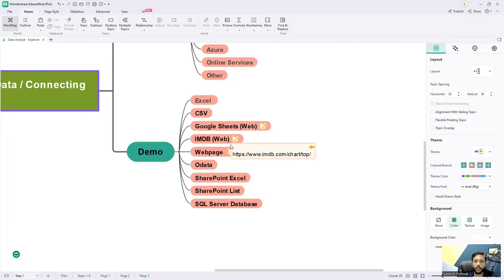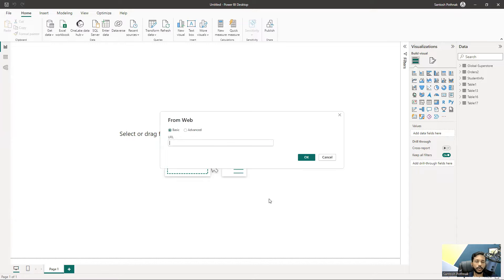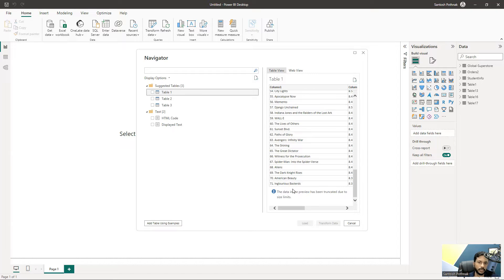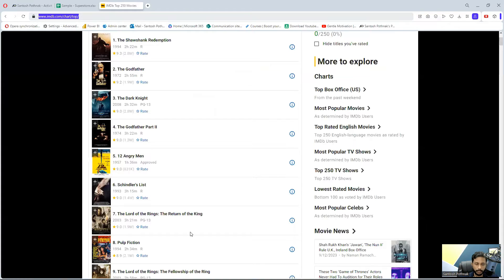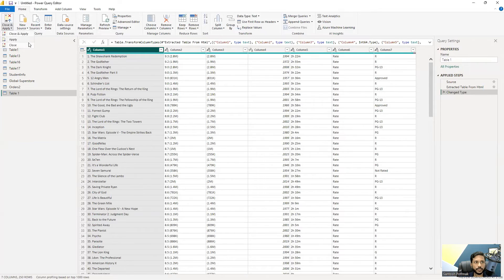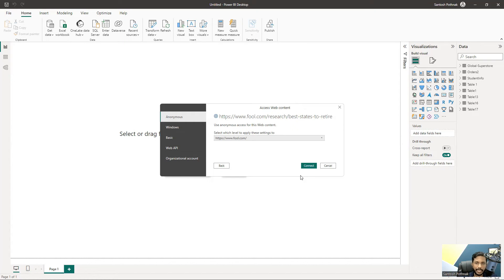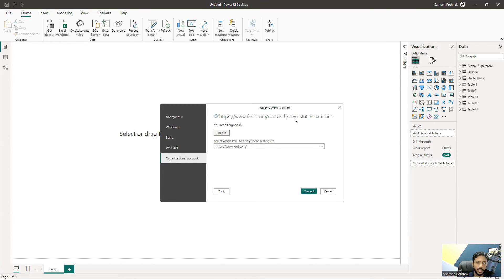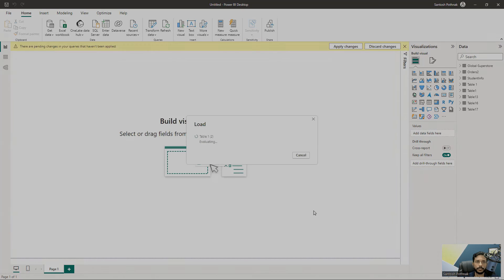How To Extract Data from IMDB Website Using Power BI Desktop's Web Connector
Dive into Power BI Desktop Web Scraping: Extracting Data from IMDB Website. This tutorial offers a comprehensive walkthrough on how to use Power BI Desktop's web connector to scrape and analyze data from the IMDB website. Whether you're a data analyst, movie enthusiast, or someone keen on learning web scraping techniques, this video is tailored for you. Learn how to navigate Power BI Desktop to efficiently connect to and extract data from IMDB, transforming web data into compelling visualizations and insights. This guide will cover the steps needed to access, prepare, and visualize IMDB data, enabling you to uncover trends and insights in the movie industry.